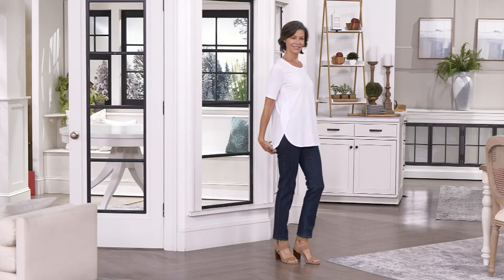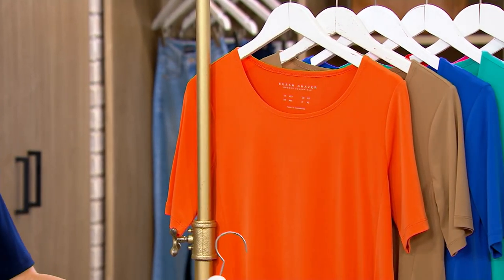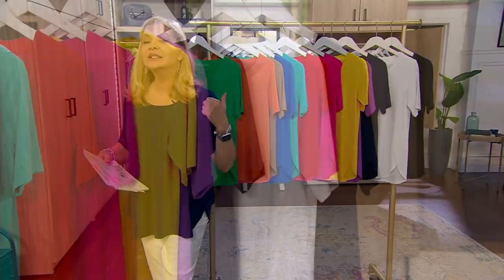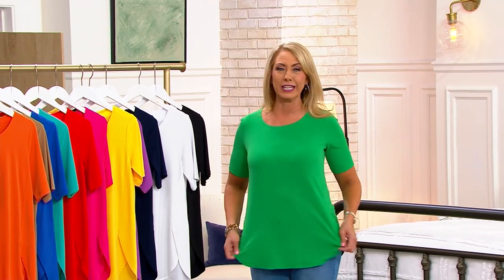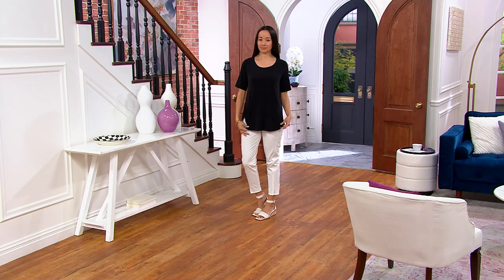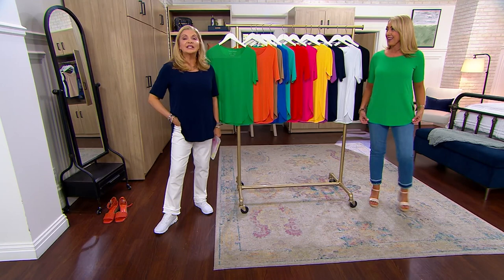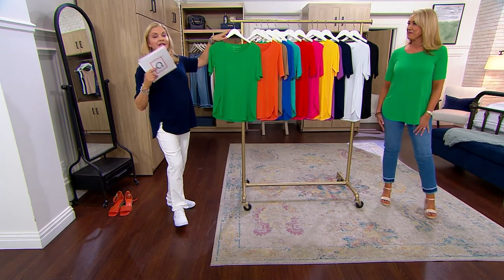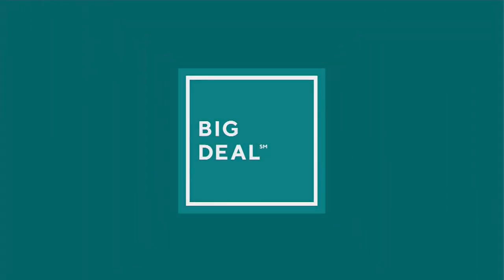Susan Graver Modern Essentials Liquid Knit Tunic on QVC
Susan Graver Modern Essentials Liquid Knit Tunic

As a layering piece or a stand-alone top, this trusty tunic can be the start of a stellar outfit. From Susan Graver.